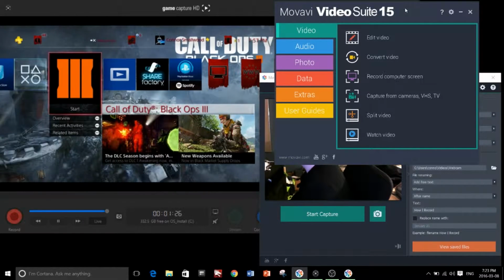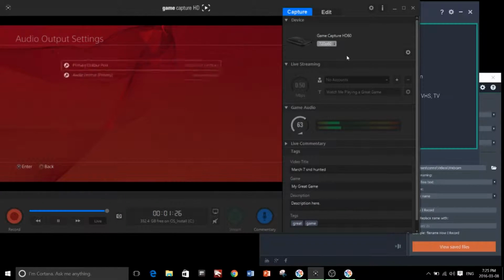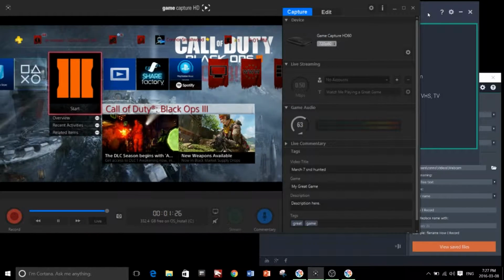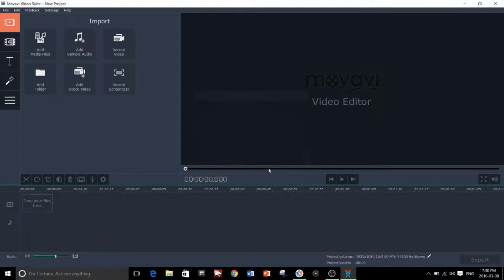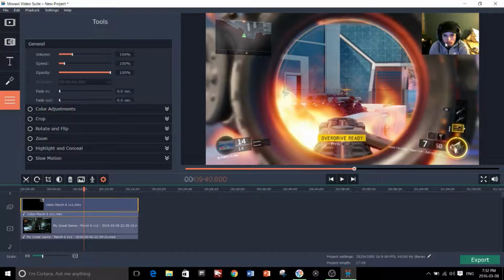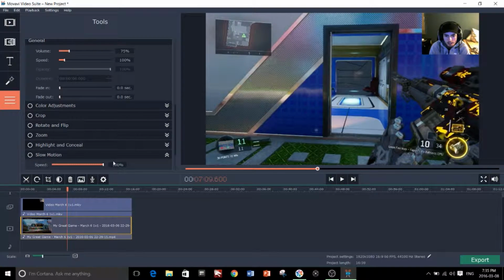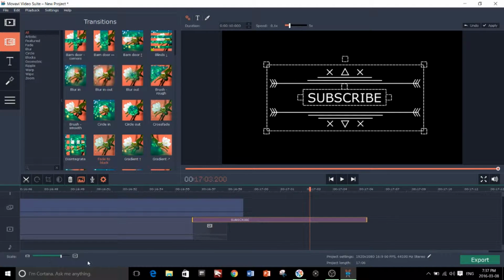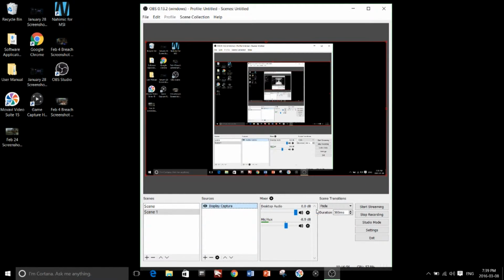How To: Record Gameplay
IMPORTANT LINKS